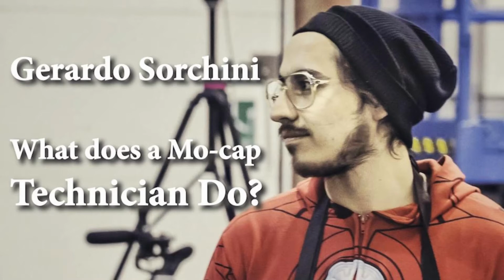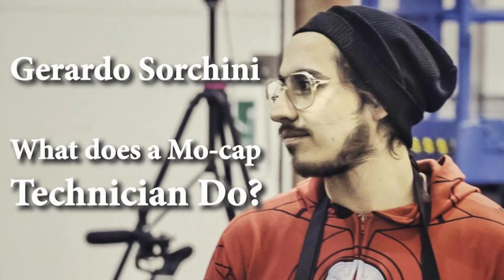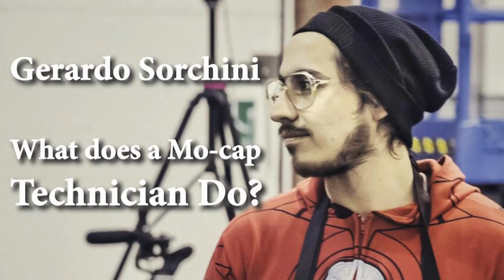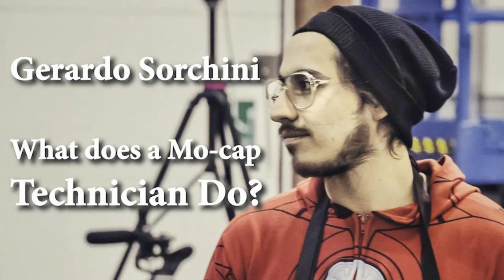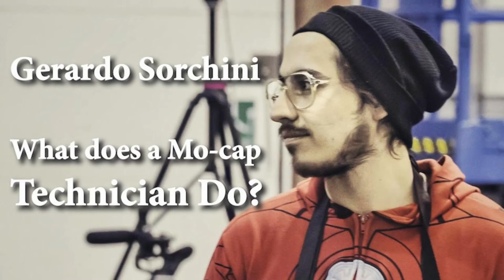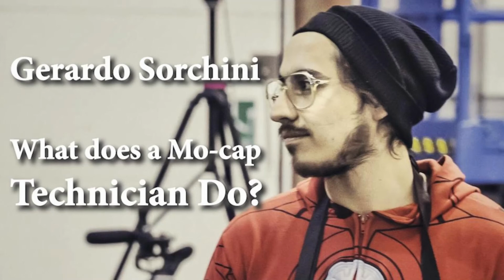The Performance Capture Podcast | GERARDO CORONA SORCHINI: A Mo-cap technicians advise - Episode 07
In this episode Victoria talks with Senior Performance Capture Technician Gerardo Corona Sorchini about his experience on the Motion Capture stage and his advice for individuals who want to get started behind the camera.

Links!